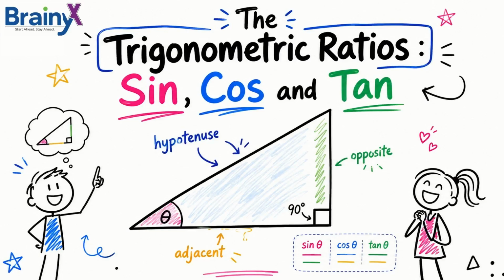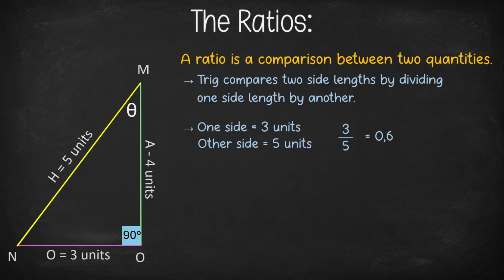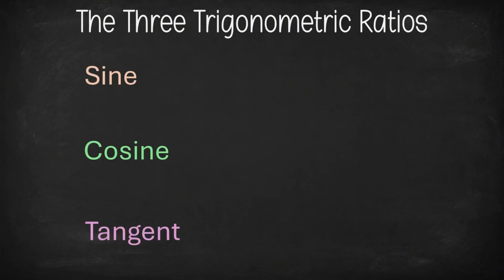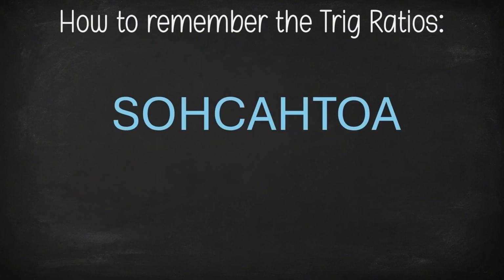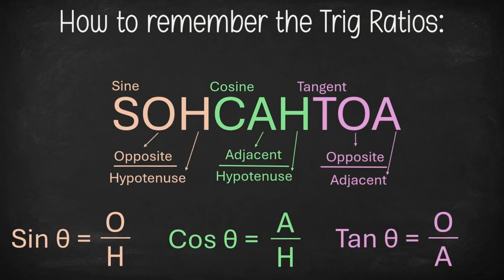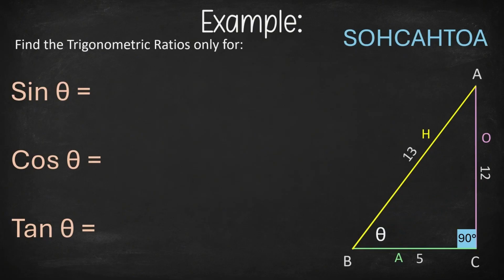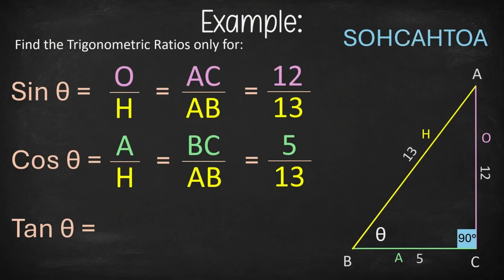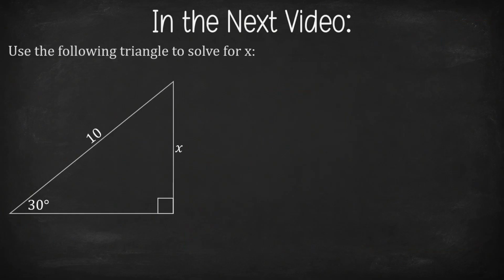Introduction to Sin, Cos and Tan | Trigonometric Ratios | Grade 10 CAPS Maths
Learn the basics of trigonometric ratios in right-angled triangles. In this Grade 10 CAPS Maths lesson, we introduce sin, cos and tan, explain SOHCAHTOA, and show how each ratio compares the opposite, adjacent and hypotenuse sides.

Timestamps:
00:00 Introduction
00:36 The Ratios
01:27 Why these ratios are useful
01:57 The Trigonometric Ratios
02:23 Sine, Cosine and Tan
03:04 How to remember the Trig Ratios (SOHCAHTOA)
04:18 Example - Calculating sin, cos and tan